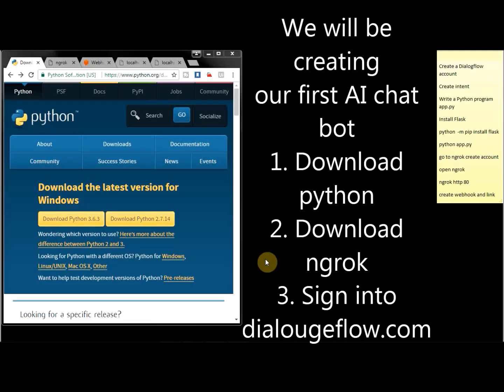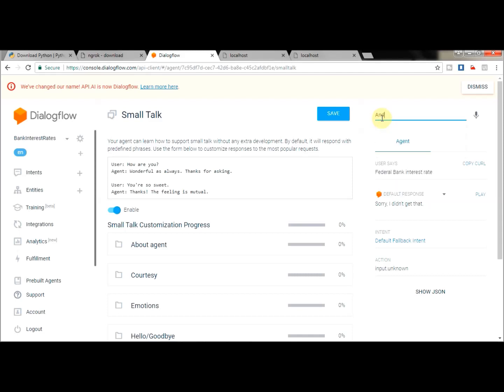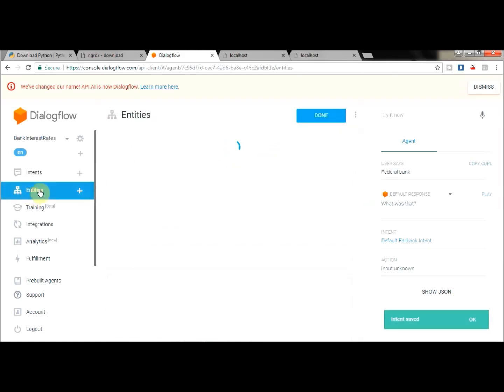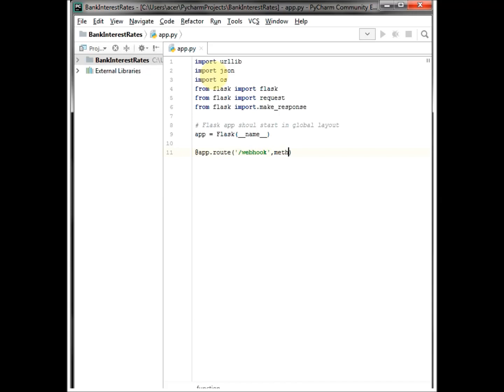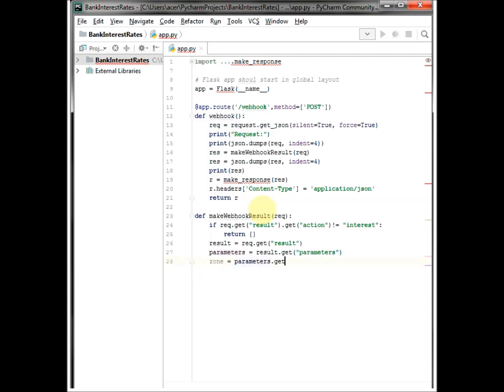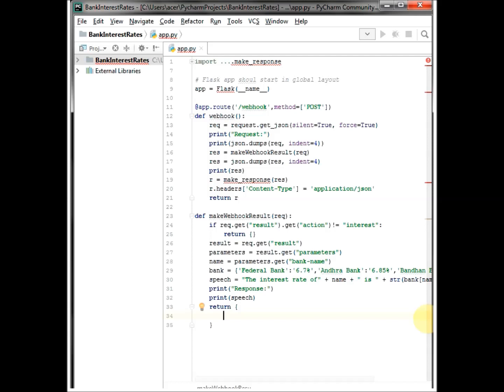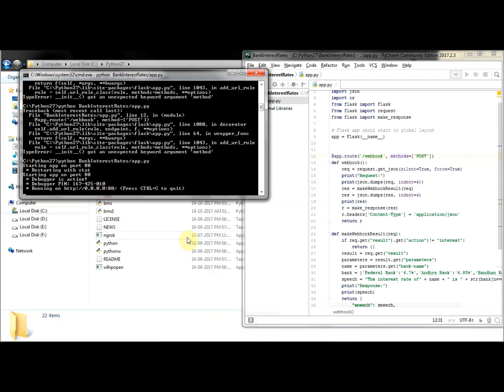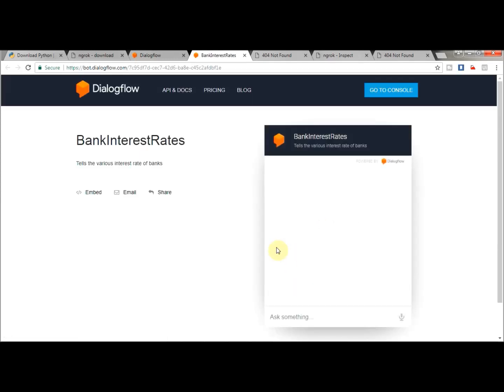Making of simple AI Chat Bot using webhook | Python | dialogflow.com | API.AI | ngrok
In this video we will see how to make a simple AI chat bot using webhook with dialogflow.com
If you do not find any library just go to cmd and install